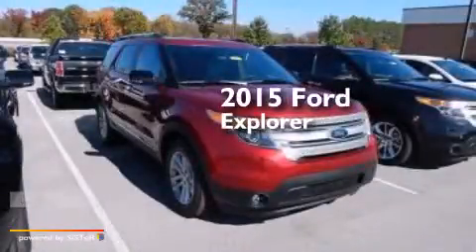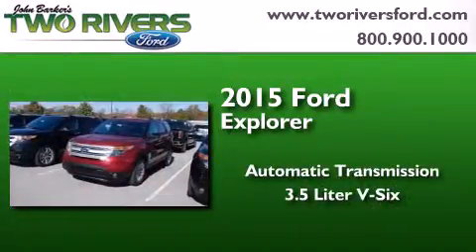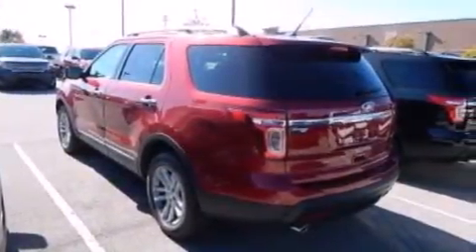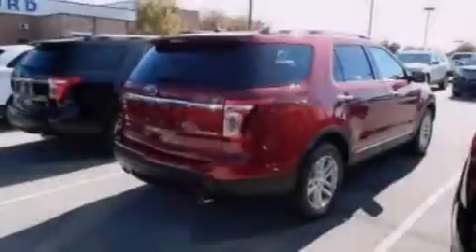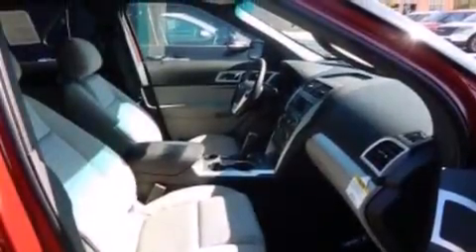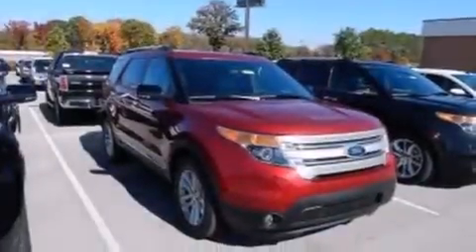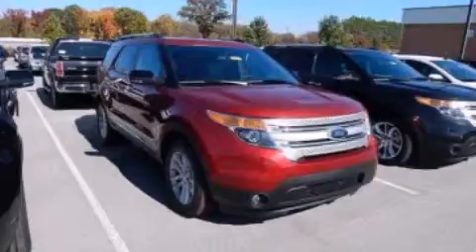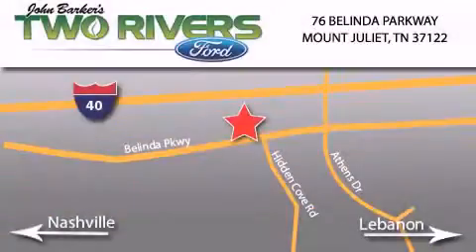2015 Ford Explorer Mount Juliet TN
We've been honored to serve the Mount Juliet TN area , we promise that your experience at our dealership will exceed your expectations ! Year : 2015 Make : Ford Model : Explorer Engine : 3.5L V6 24V MPFI DOHC Trans . : 6-Speed Automatic Exterior : Ruby Red Metallic Tinted Clearcoat Miles : 5 Interior : Medium Light Stone Stock : 90255 Two Rivers Ford Belinda Parkway Mount Juliet , TN 37122